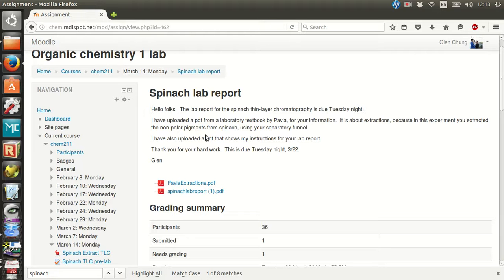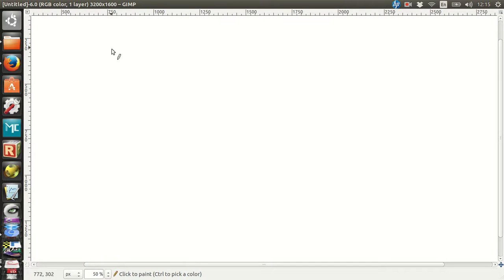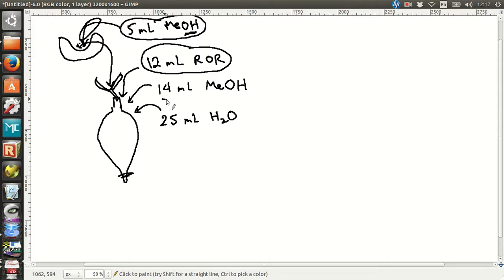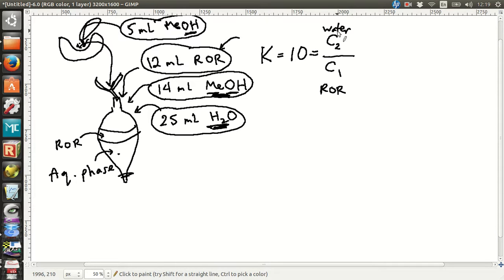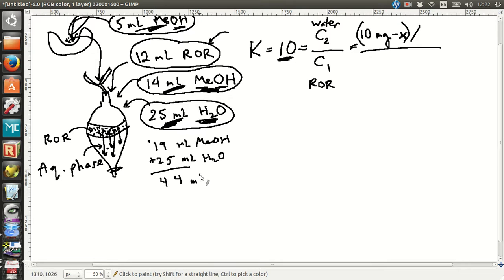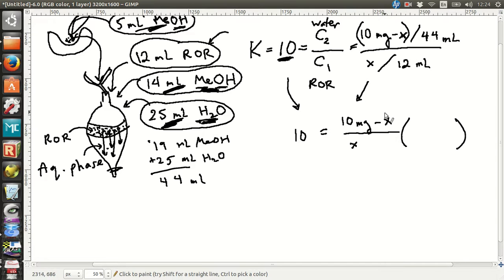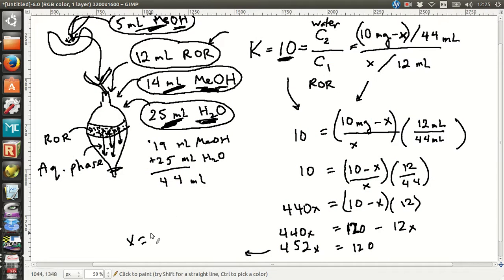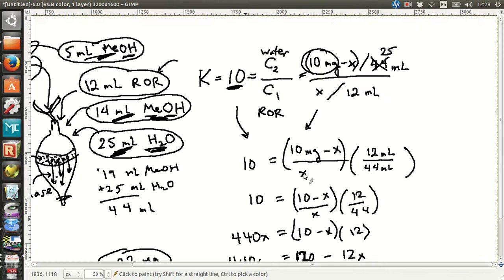Sample calculations for Spinach lab report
Thank you for your hard work.